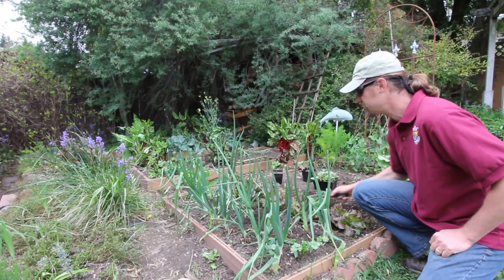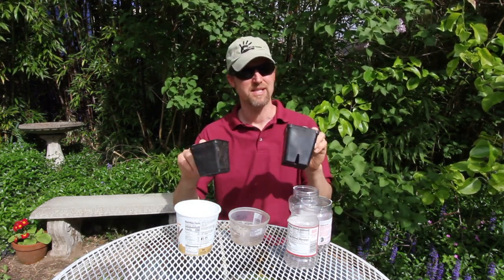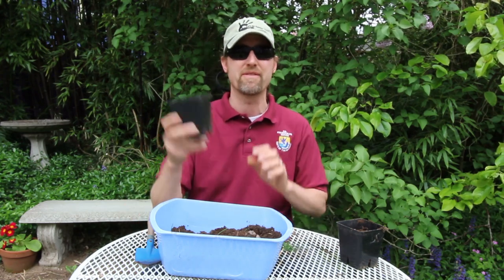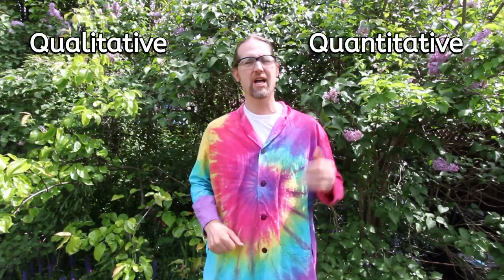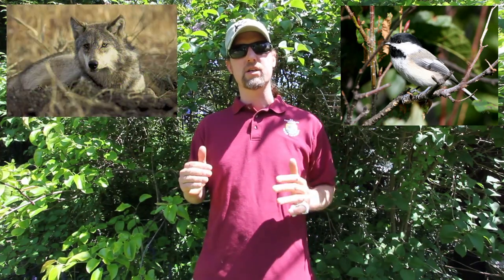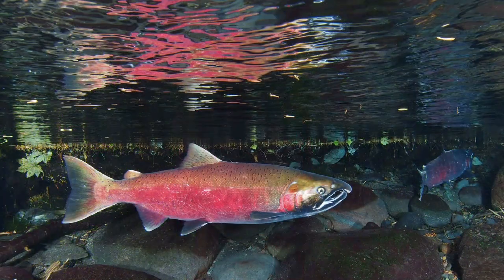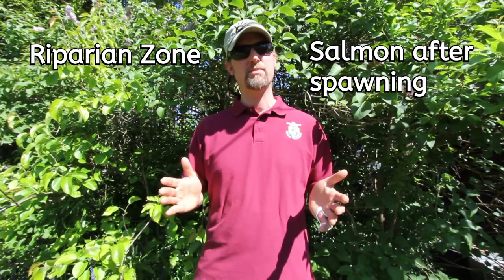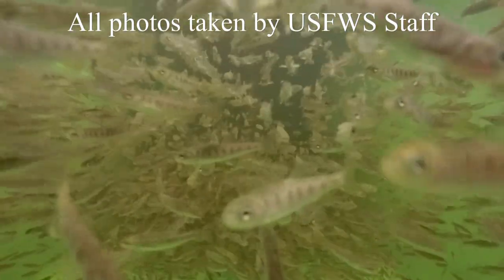Soil Experiments - Eco Science at Home with "Dan The Fish Man"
Lesson 1 - Soil Fertility, At Home & In Nature

Join "Dan The Fish Man" to learn how to conduct your own soil experiment to learn about soil fertility using the scientific method. Also learn about the important role that soil health plays in ecosystems large and small.